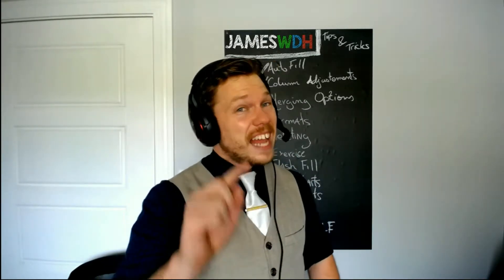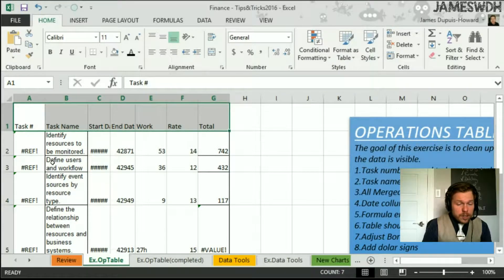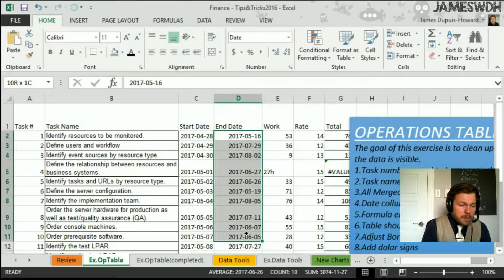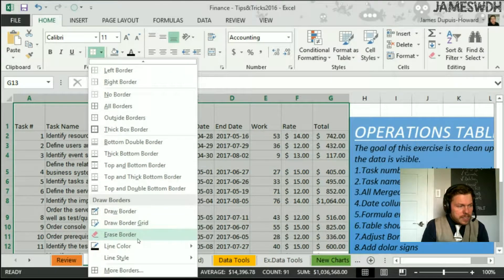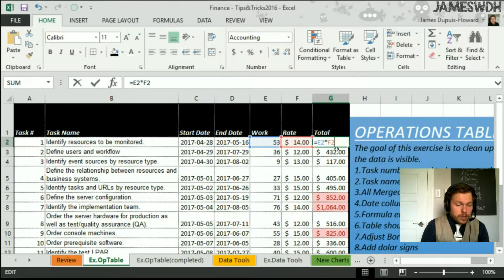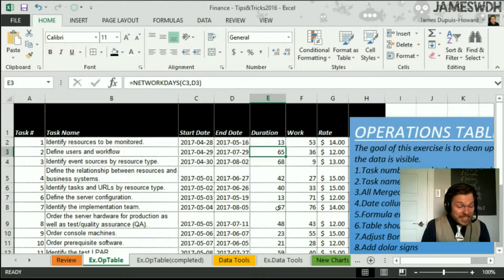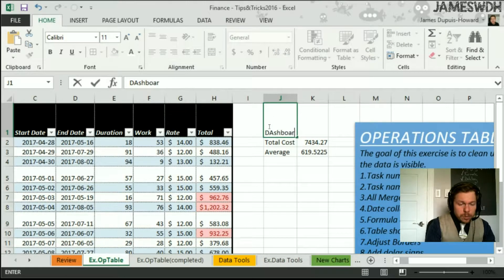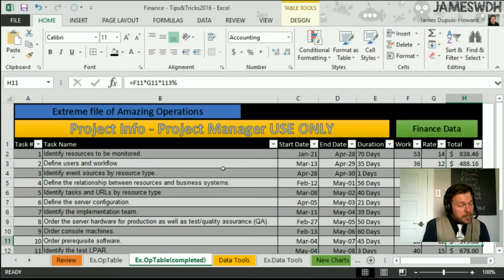Excel Tips 6 - The Exercise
JAMESWDH was commisioned by Finance Canada to Offer a training session covering Excel Tips and Tricks.

As an extra courtesy, JAMESWDH has offered these training videos as extra help to the employees so that the material of the 1-day class can be quickly accessed